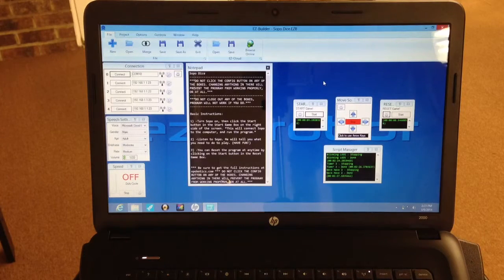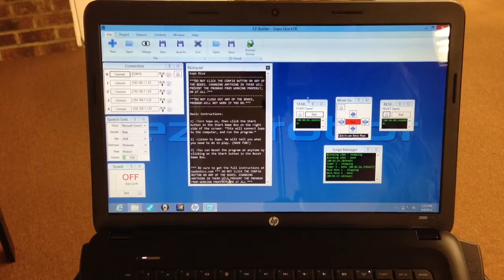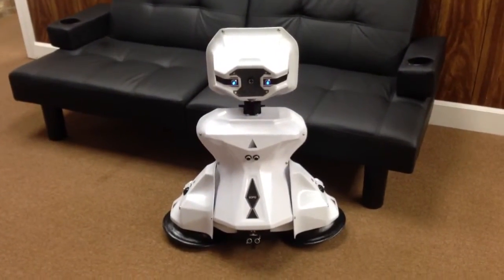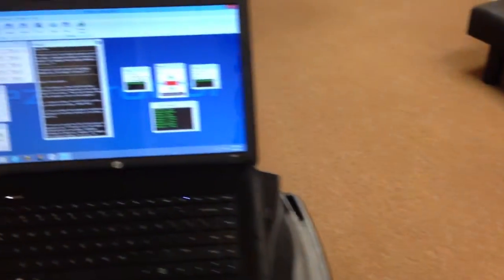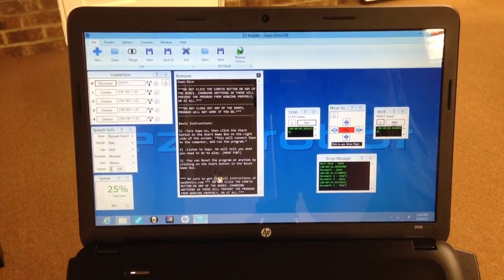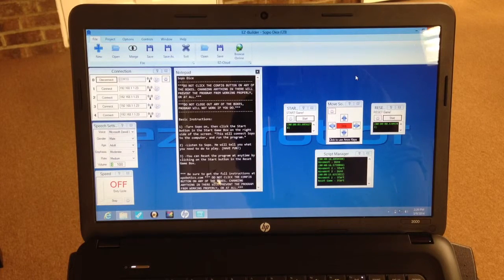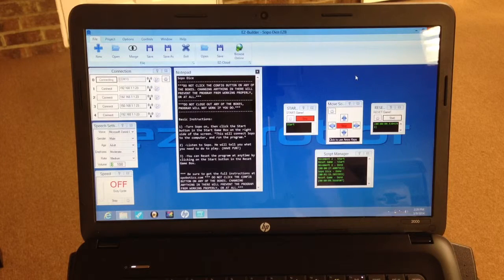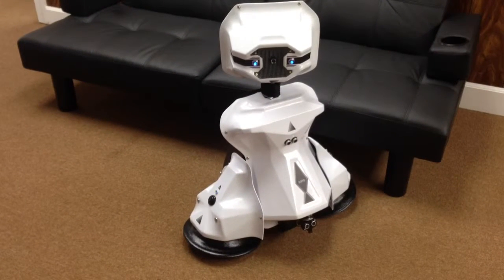Sopo Dice program